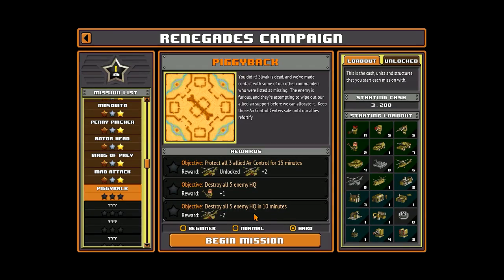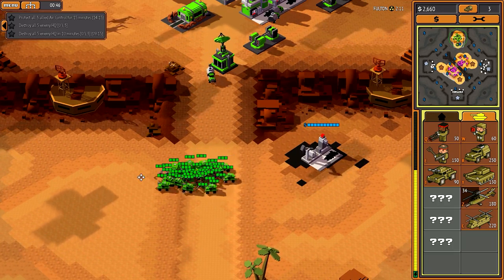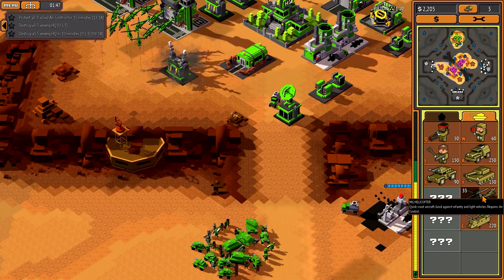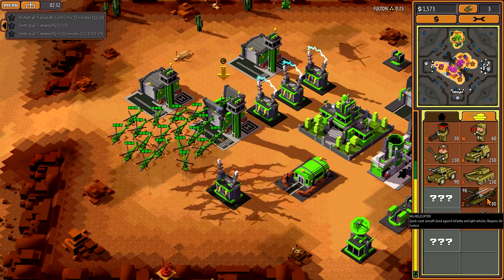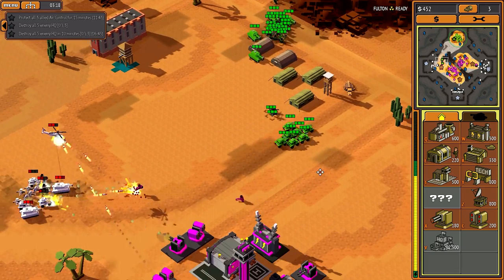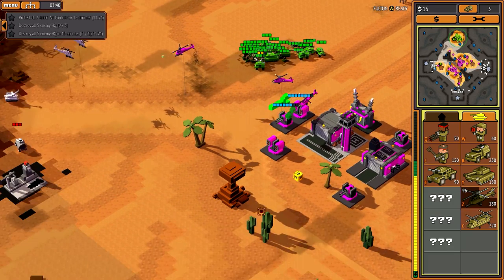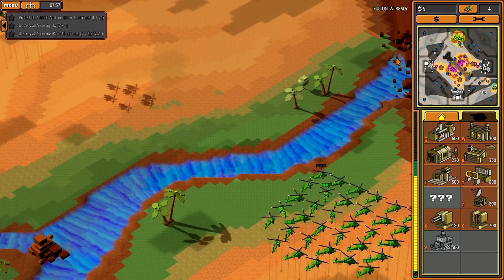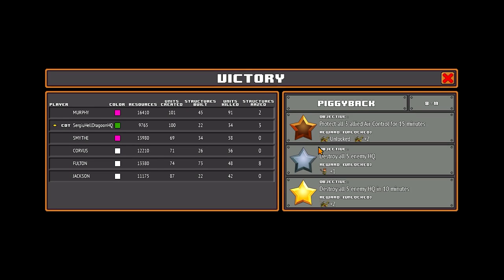8 Bit Armies - Mission 13 PIGGYBACK | Renegades Campaign [HARD Difficulty]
8 Bit Armies Mission 13 PIGGYBACK gameplay on hard difficulty of Renegades Campaign walkthrough.

8-Bit Armies is a retro Real-Time Strategy game for the PC. With a colorful, blocky voxel art style, 8-Bit Armies is Petroglyph's most fast-paced, friendly, and accessible RTS game to date. Collect resources, build up and defend your base, amass your army of military units, and ultimately crush your opponents! 8-Bit Armies features offline single-player missions, two-player cooperative missions, AI skirmish mode, and Player-vs-Player Multiplayer modes running on dedicated game servers.

Initial release includes:
• 25 offline campaign missions
• 10 co-op missions to play with your friends
• 10 multiplayer/skirmish maps that support up to 8 players online
• AI with multiple difficulty options to play with cooperatively or fight against
• Classic Base-Building mechanics let you construct the ultimate HQ from which to launch attacks against your foes
• Destructible environments on maps ranging from small to very large
• Easy to understand modern military units and structures lets RTS beginners jump right in
• From the same team that brought you RTS classics such as Star Wars: Empire at War, Universe at War, and Grey Goo

8-Bit Armies is for anyone that enjoys RTS games, or felt overwhelmed by more serious games. With hours of solo and co-op gameplay included, there's something here for everyone!

★8 Bit Armies playlists you may like:
►8 Bit Armies  Renegades Campaign Walkthrough